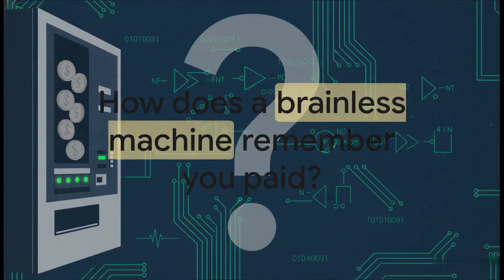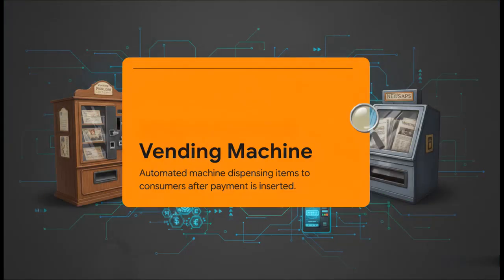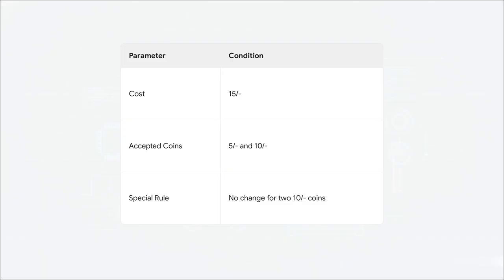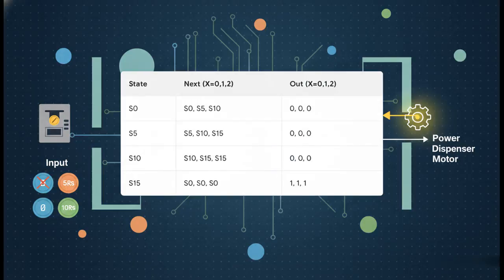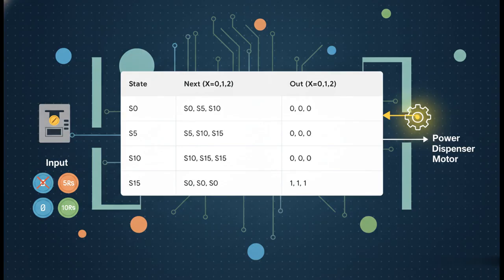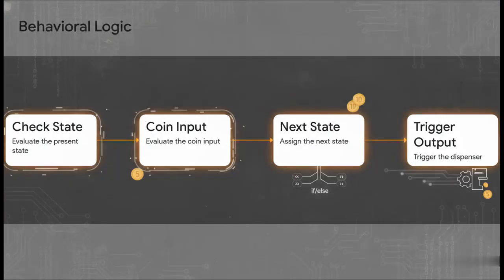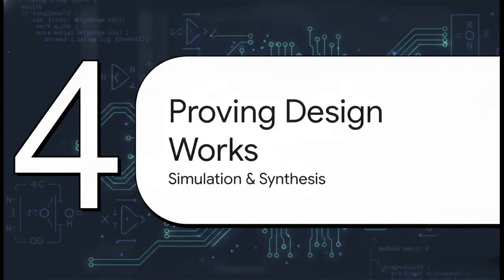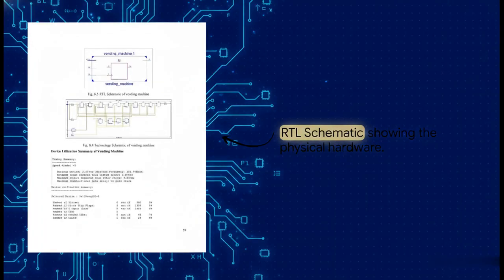Day 43 - 44 Verilog Vending Machine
Verilog Vending Machine